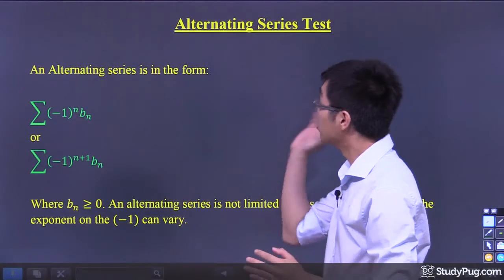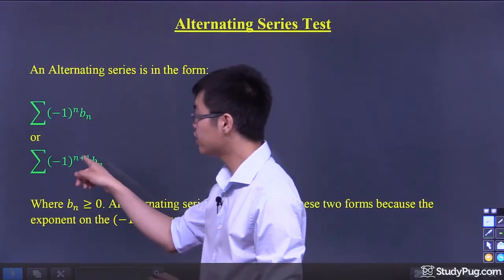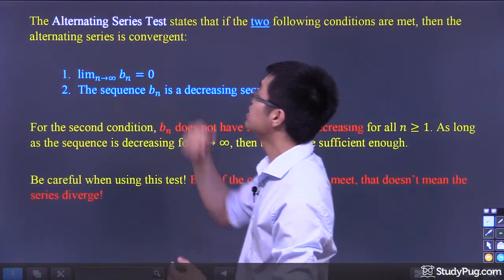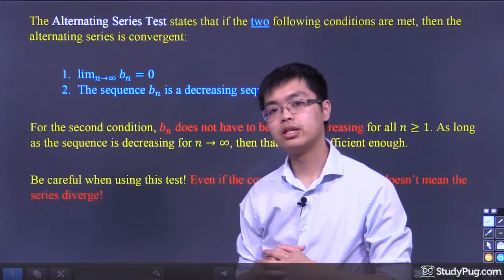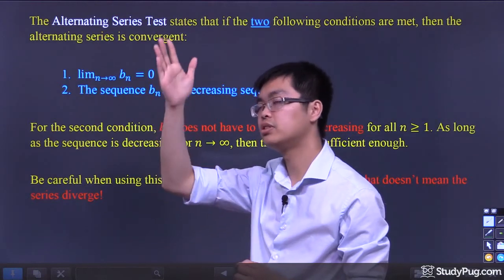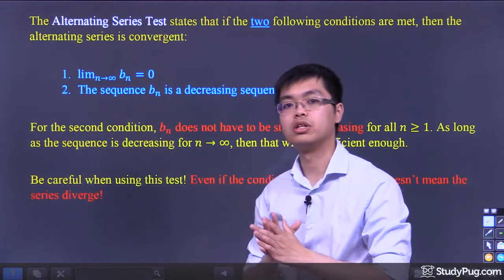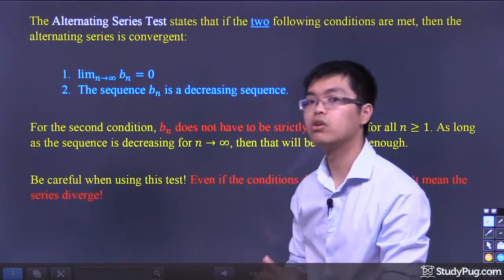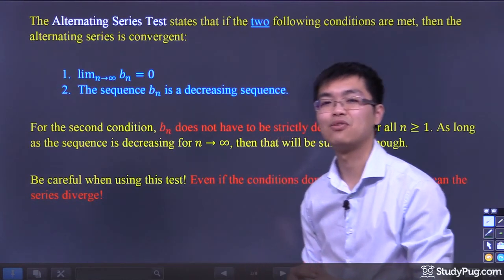ʕ•ᴥ•ʔ How to Do the Alternating Series Test | StudyPug